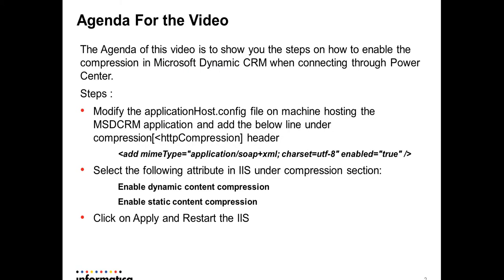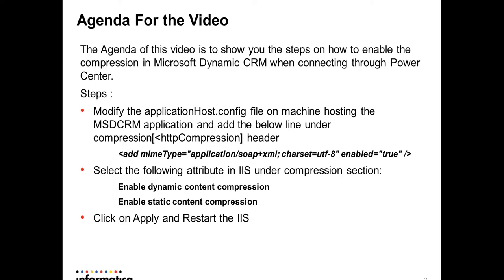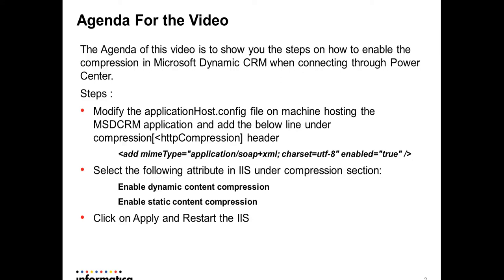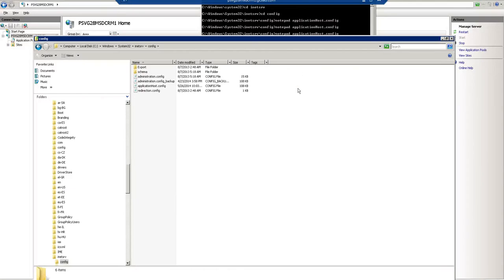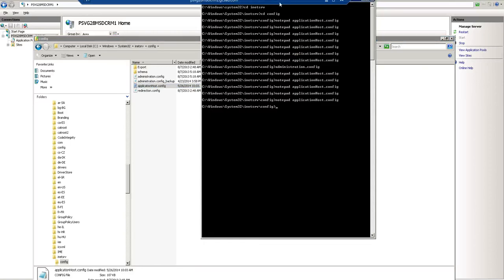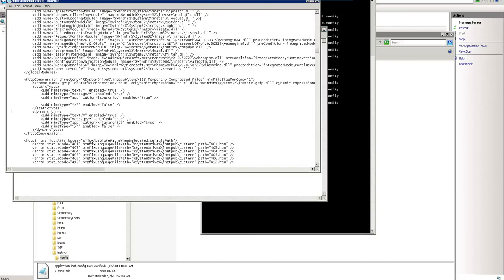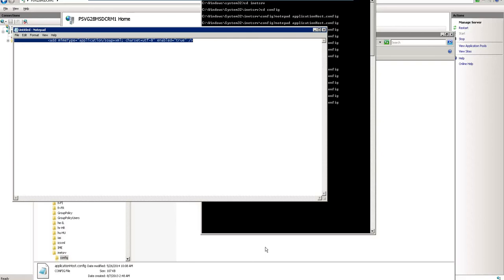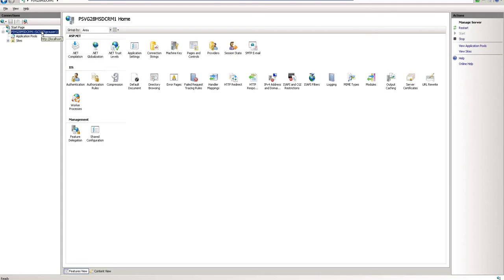How to enable compression in Microsoft Dynamic CRM in PowerCenter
The Agenda of this video is to show you the steps on how to enable the compression in Microsoft Dynamic CRM when connecting through Power Center.